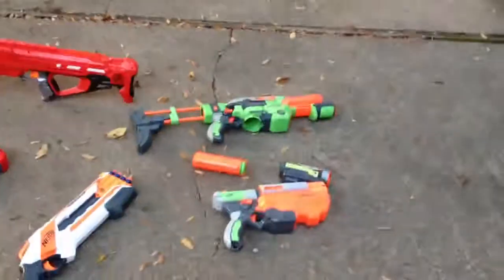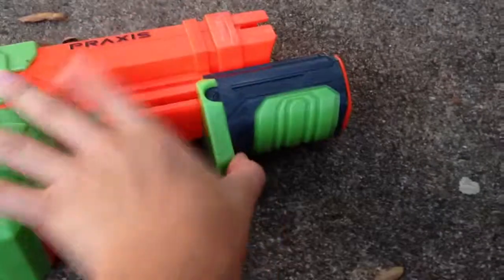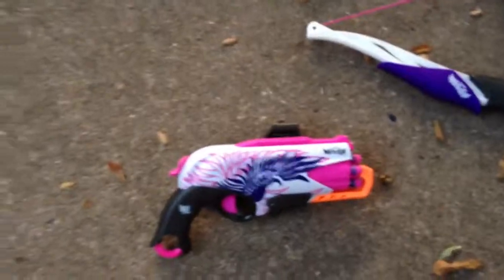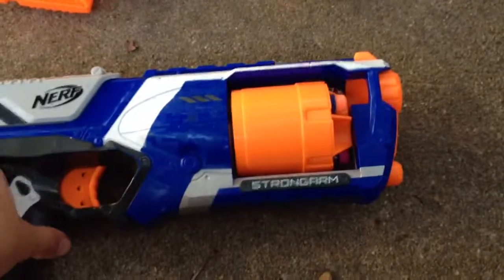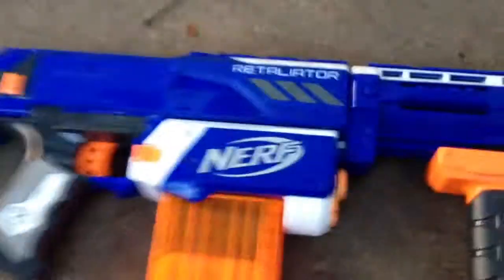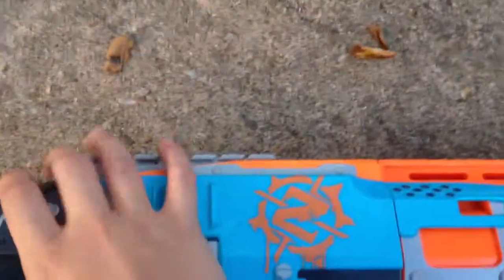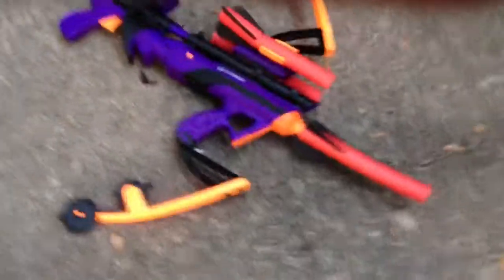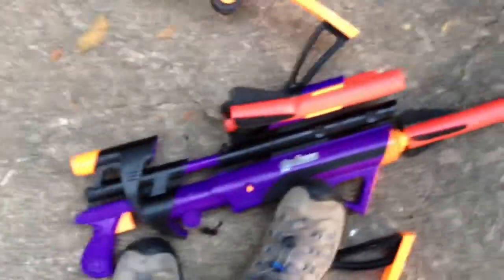My first video, nerf war part one, in the beginning